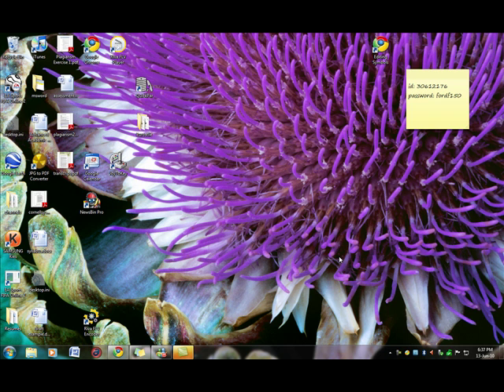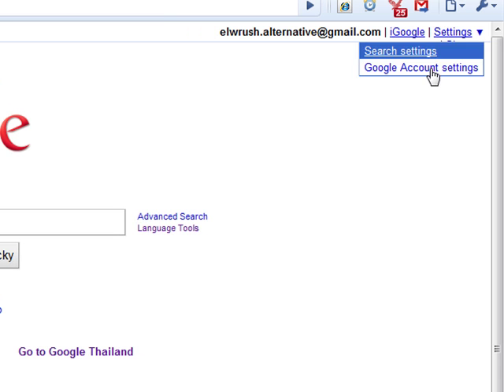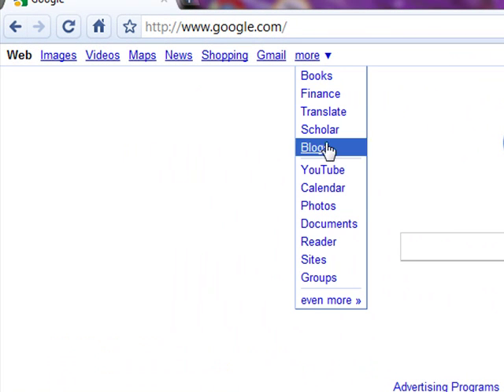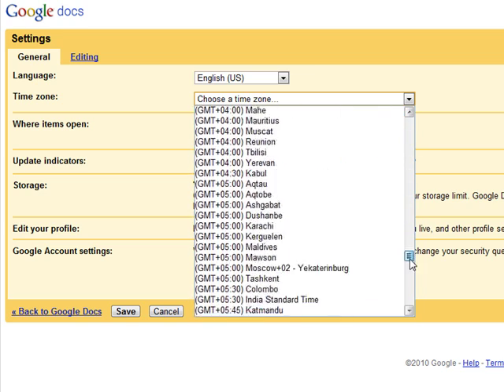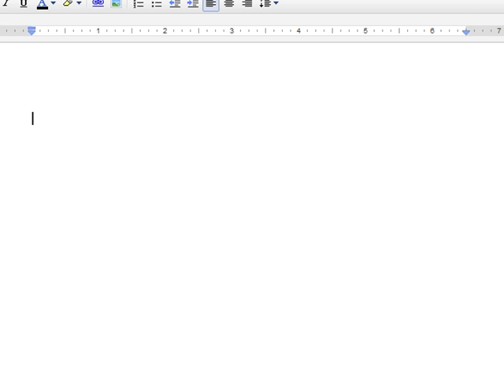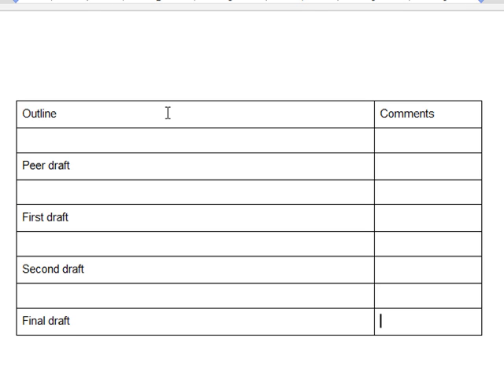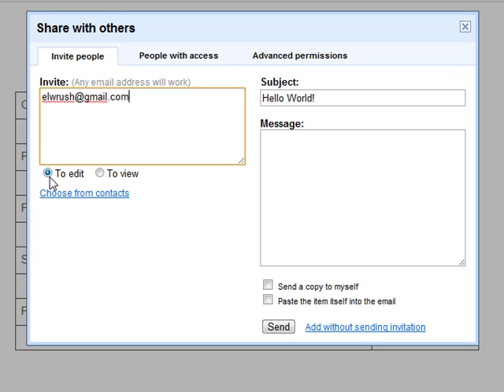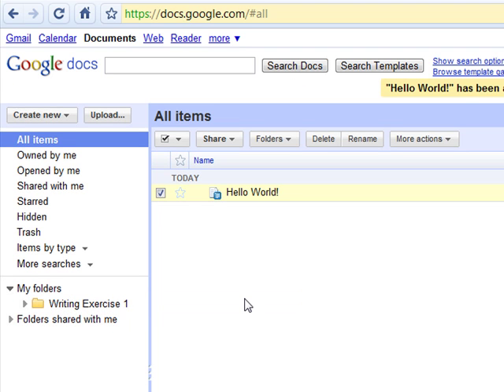Create a doc.mp4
This video show how to create a Google account, create a doc, create a table within a doc, and then share the doc with teachers and peers.